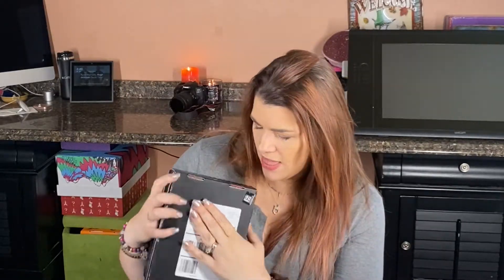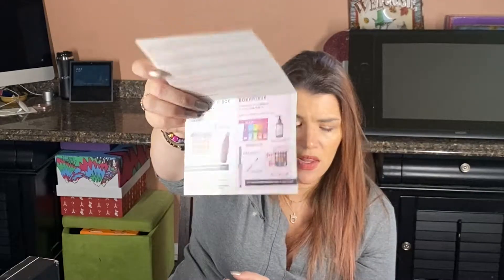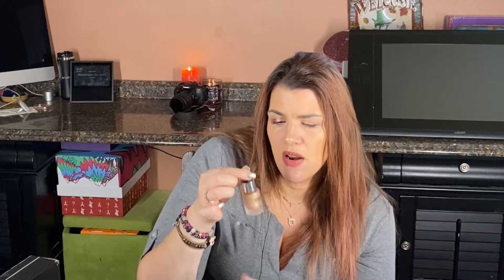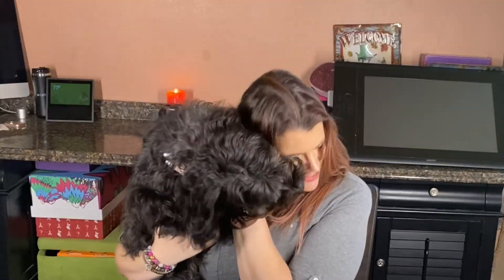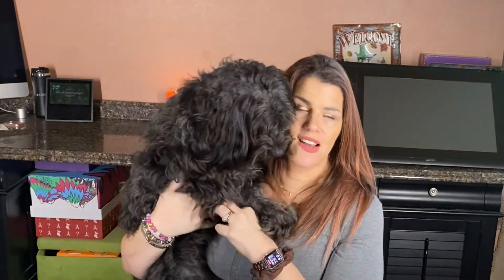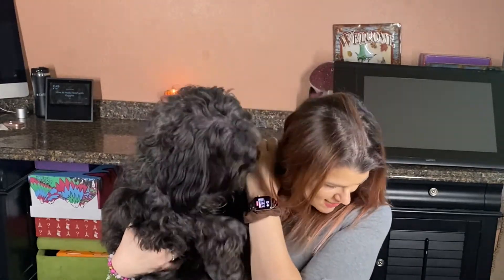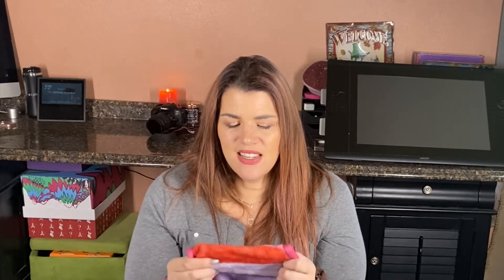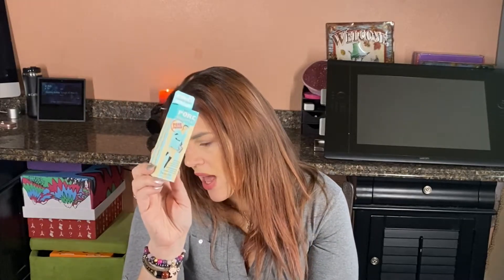Boxycharm Base Box April 2020, We really gotta talk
Welcome to Lifestyle by Ela by lifestyle channel. I talk about subscription boxes, beauty items and more.

Quick unboxing of the base box for Boxycharm, April 2020.
Guest Star Mr. Teddy Bear

We start the video with Rising sun oracle and her amazing crystal bracelets.

These bracelets all have healing properties and on my page i have a full review lifestyle.ela on IG and lifestyle by ela on fb. I highly recommend checking them out if your looking for something special.

If you want to join Boxycharm or get the Luxe, use

or code Erica-XCIITBDP on Boxycharm.com for more goodies

If you would like to sign up for ipsy you can use my link and get a freebie (NOT sponsored, no commissions, I get some extra points)

NONE OF MY LINKS or CODES are paid for. I get nothing if you use them. I bring honest real reviews and the choice is yours to buy anything or use any code.

I will see you guys soon! Thanks for all the support and understanding as I get better at this.